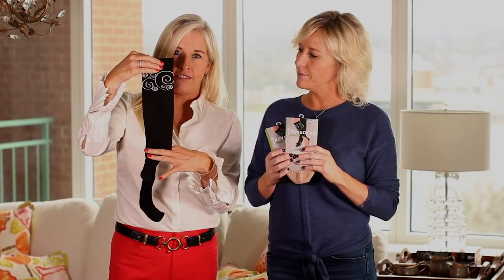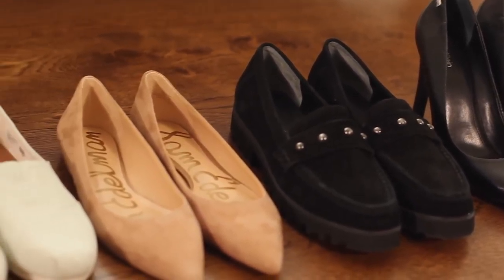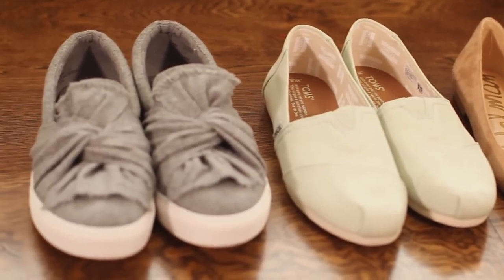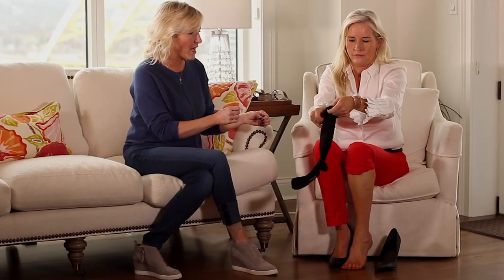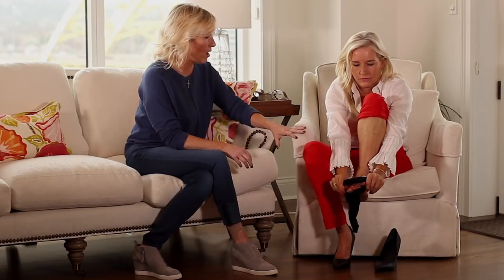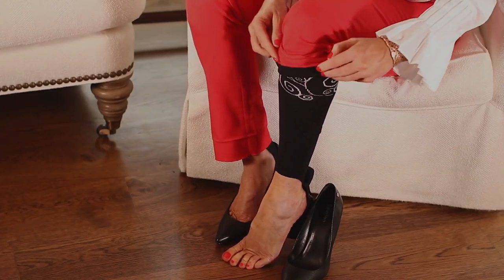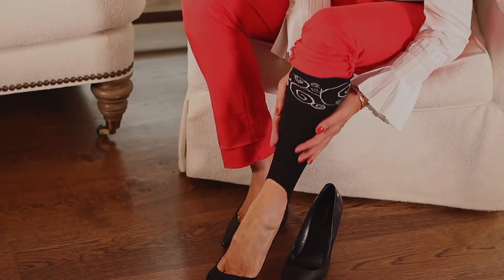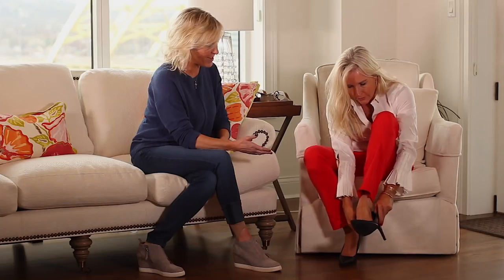Keysocks Energize - No-Show Compression Socks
Keysocks Energize are the very first NO-SHOW compression socks. Remain stylish in your favorite shoes with the no-show look!